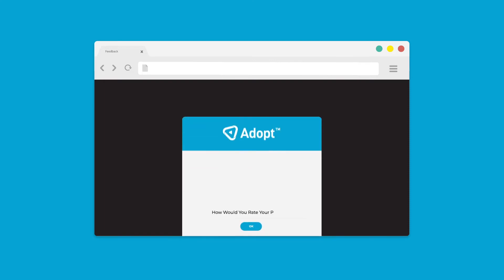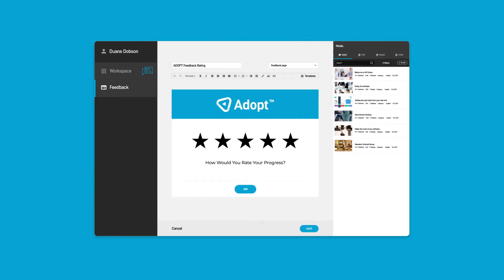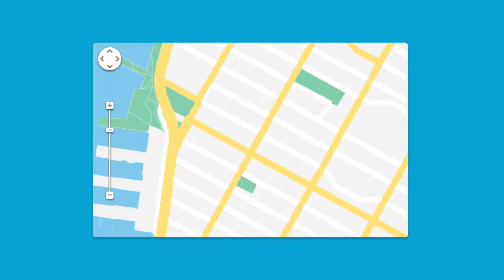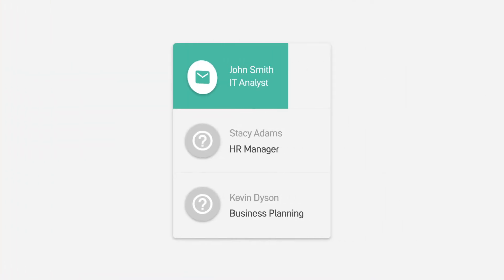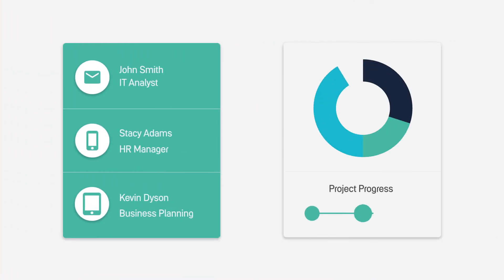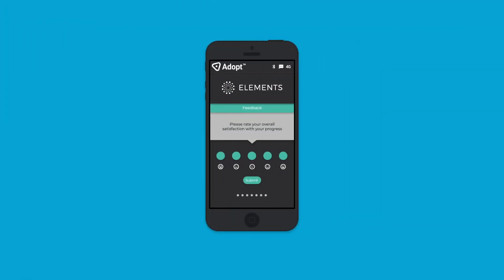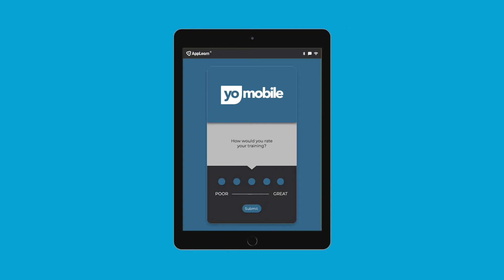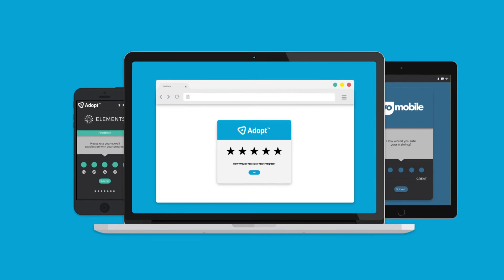AppLearn Adopt Modules - Feedback